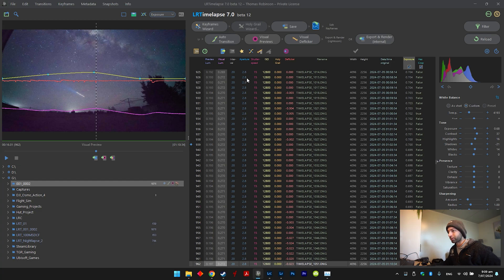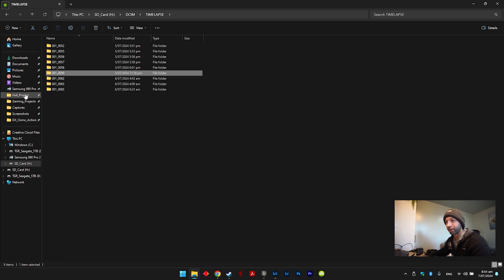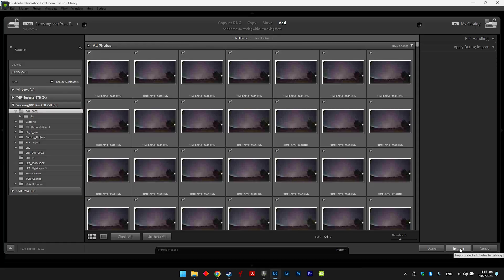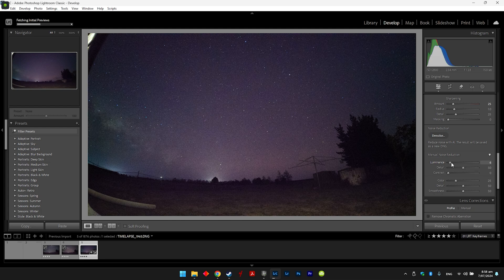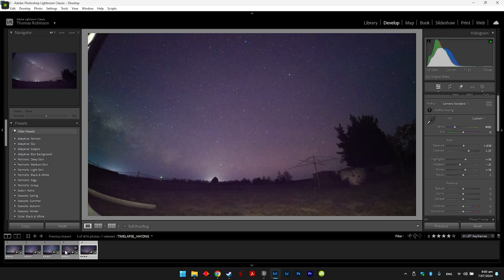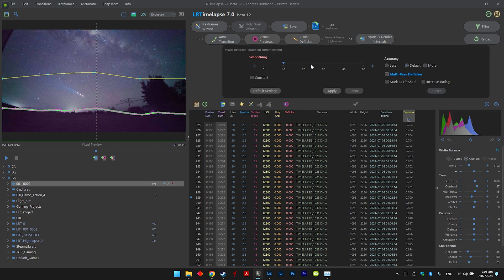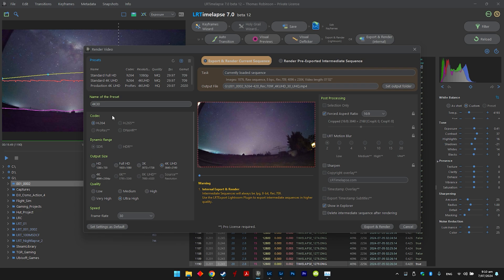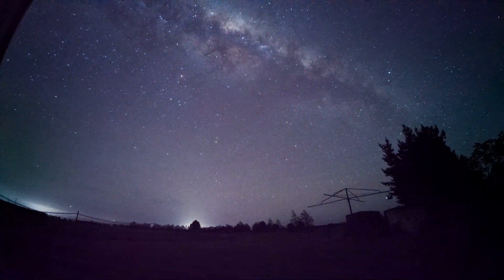Enhance Your DJI Osmo Action 4 Astro Time-lapse | LRTimelapse7 Lightroom Classic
Simple tutorial and step by step guide to use your DNG photos to create a higher qaulity timelapse from your DJI Osmo Action. Same process for other cameras, if you need help or advice with anything else flick me a comment!